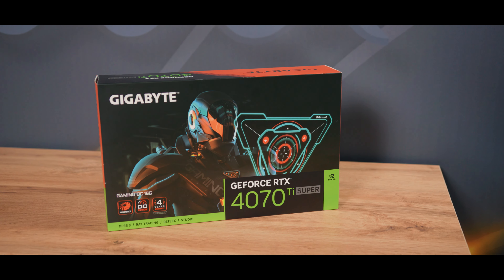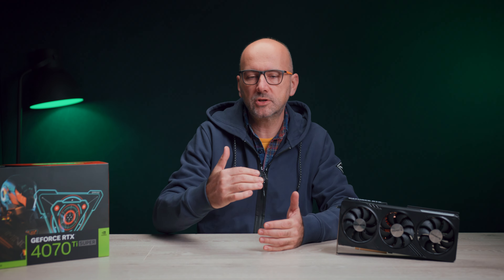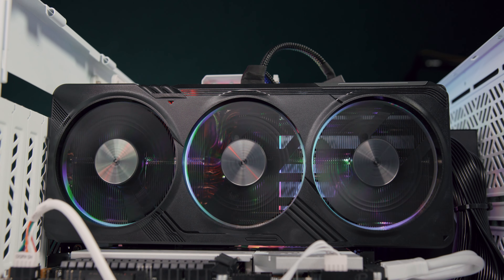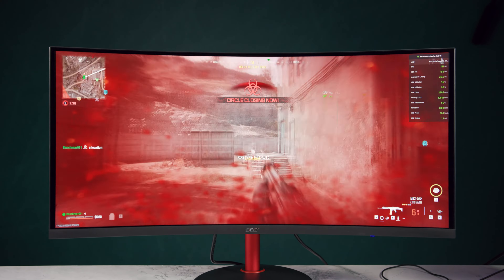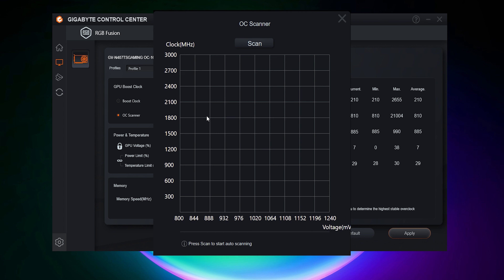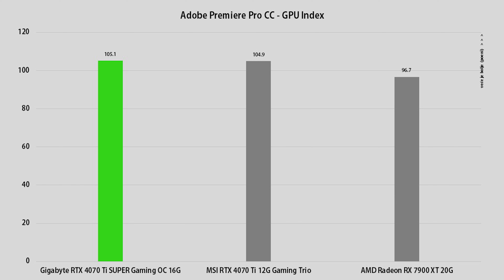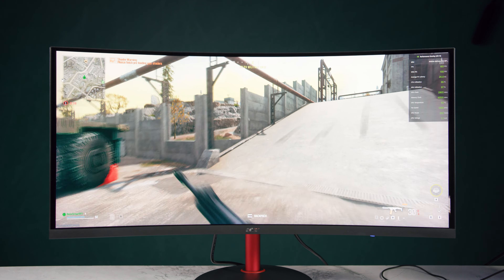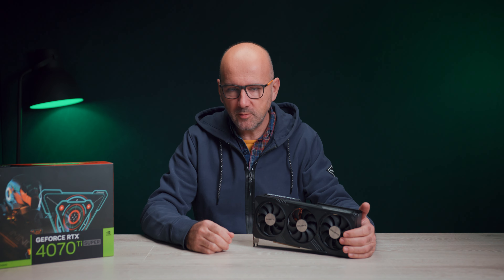Gigabyte GeForce RTX 4070 Ti SUPER 16G - recenzija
GeForce RTX 4070 Ti SUPER spada u red najpoželjnijih gejming grafičkih karti tzv jake srednje klase za igranje na Full HD i QHD monitorima sa visokim vrednostima osvežavanja, ali nije joj stran ni zalazak u 4K gde se dobro snalazi sa prosekom od oko 60-ak FPS-a.

Test sistem:
MB: MSI Z790 Tomahawk MAX Wi-Fi7
CPU: Intel Core i7 14700K
RAM: 2x16 GB DDR5-6800 CL32 G.Skill Trident Z5
GPU: Gigabyte RTX 4070 Ti SUPER Gaming OC 16G
SSD: 2 TB Lexar NM790 PCIe x4 Gen4
PSU: 1250W Cooler Master MWE Gold 1250 V2
OS: Windows 11 22H2
Drivers: Nvidia Game Ready 551.22